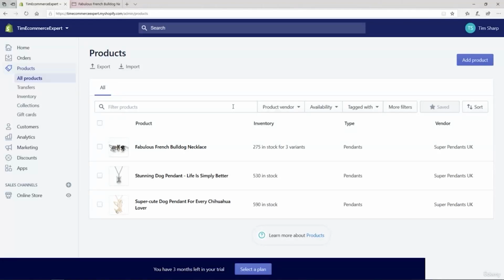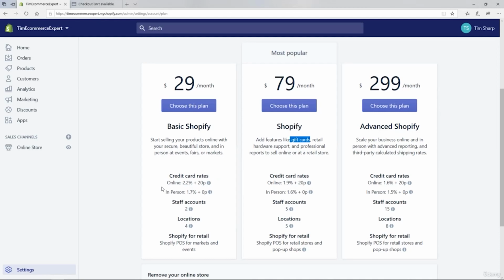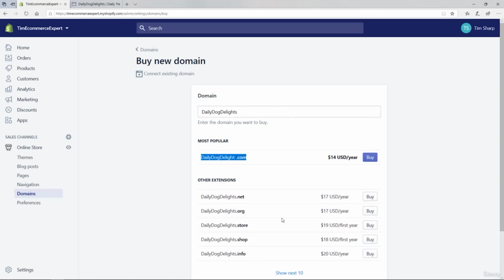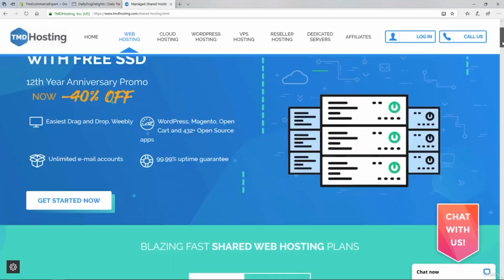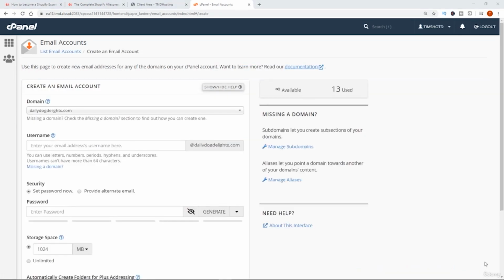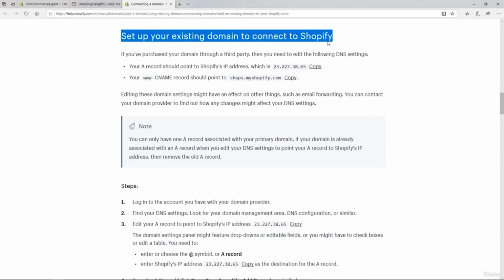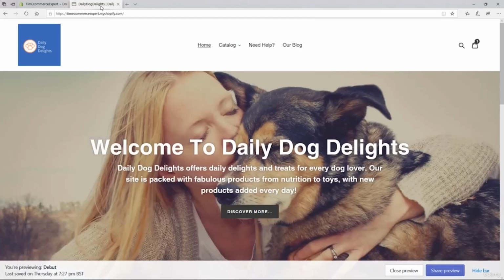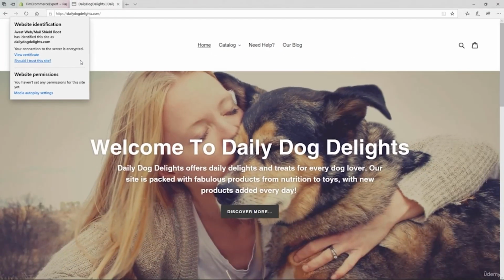Time To Start A Real Business! | Become a Shopify Expert | Earn 200$ a Day | Online Money